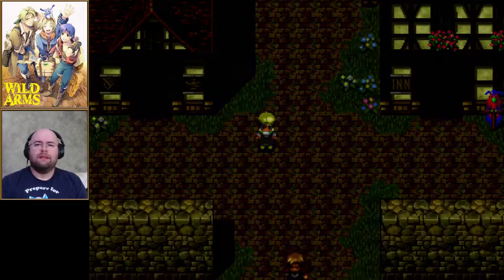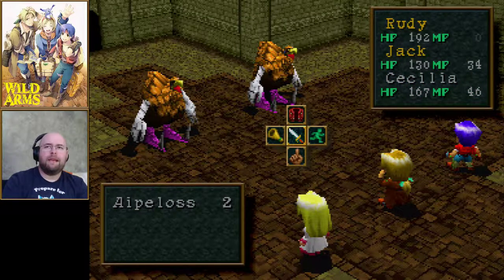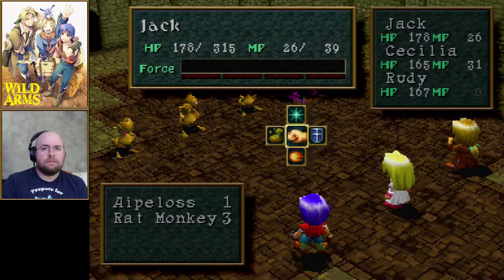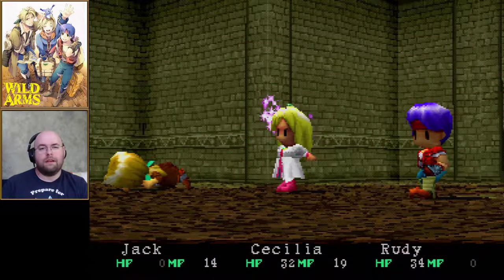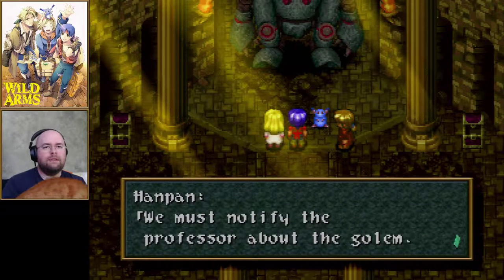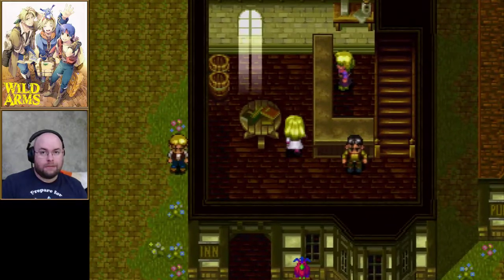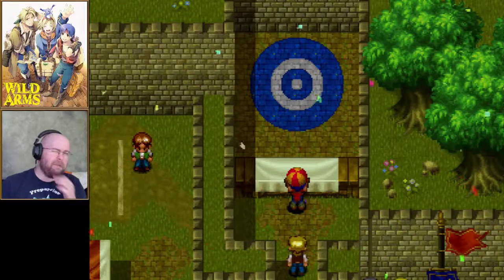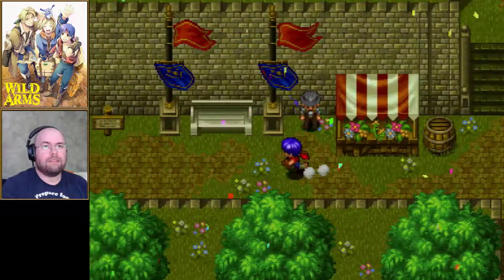Let's Play Wild ARMs 1 e04 - We shall only have ruin...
Seek not Lolithia. It will only bring ruin... a ruin festival, that is! WOO MINIGAMES! Nothing bad can possibly happen!